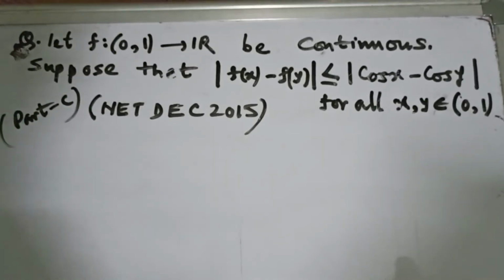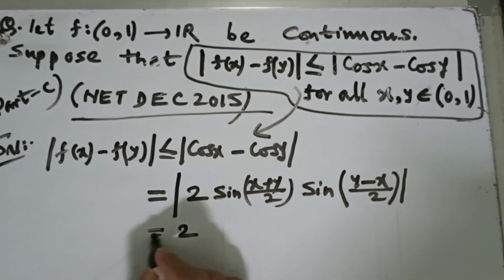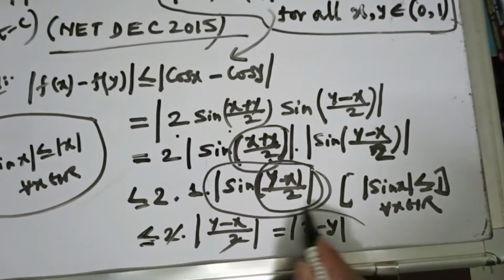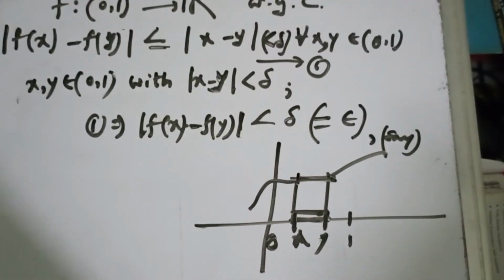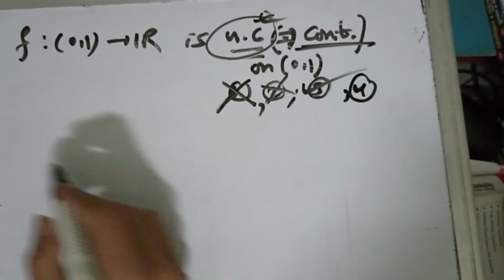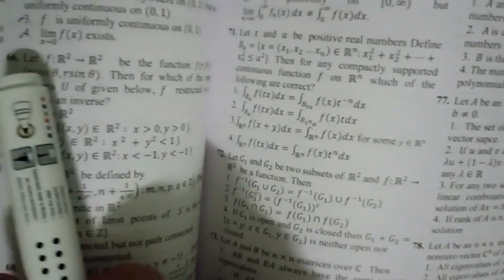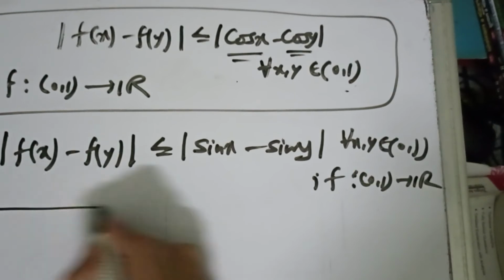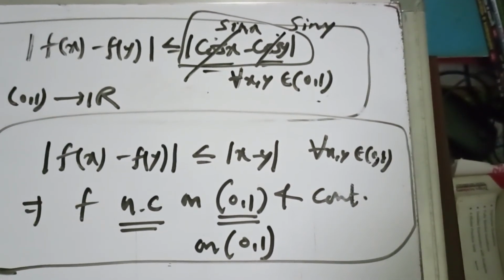Csir Net Real analysis Dec 2015 solution , Part-C , Question number-65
This videos is helpful for Csir net  jrf mathematics aspirant. Also it is equally helpful Gate, Tifr phd, Nbhm phd, Msc, wbssc, wbpsc and any other competitive exam where uniform continuity in in sillabus. This video covered details solution of a uniform continuity asked on Csir net Dec 2015 .
Topic convered:
1) continuity
2) uniform continuity